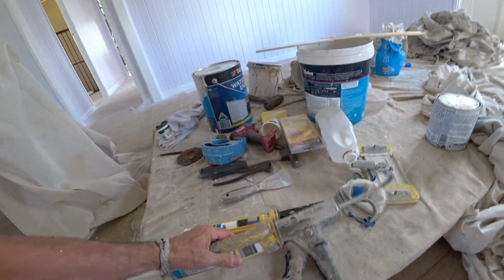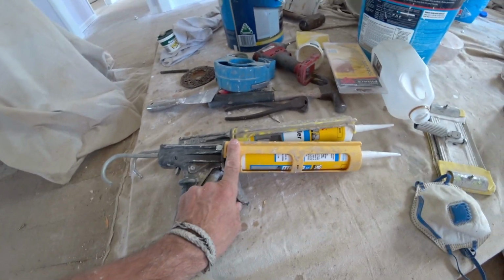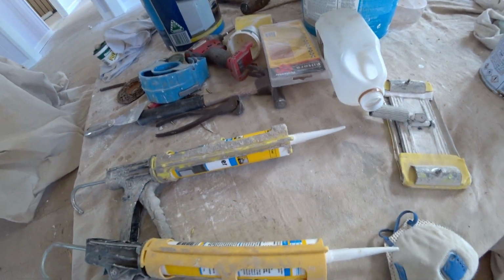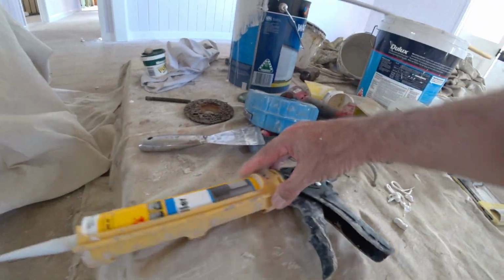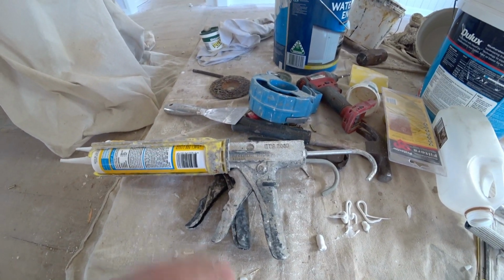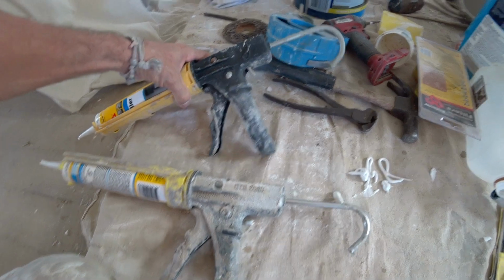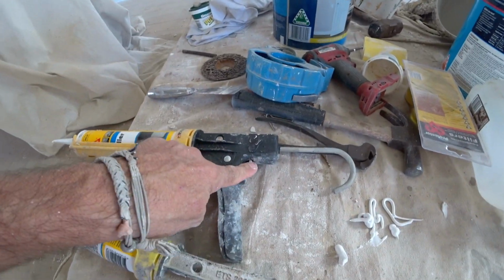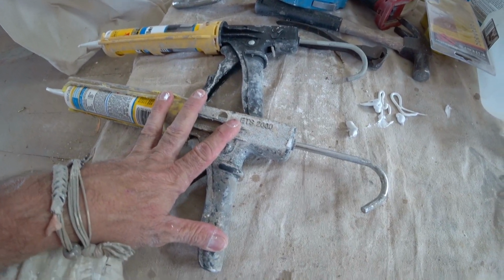Be careful of what you buy, caulking gun copy of the ets2000 sold local hardware.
Be careful of what you buy, I picked up the owner's caulking gun and started to use it but the gaps kept running out, I then realized it wasn't the same as my guns, even though it looks identical except for one thing. It's got a release catch on it, is this just a caulking gun copy of the best ets2000. Make sure you don't fall into the trap and buy the fake one.